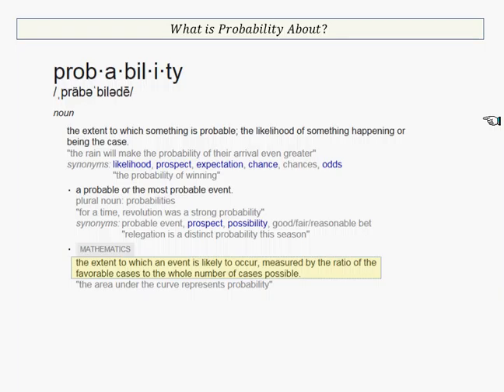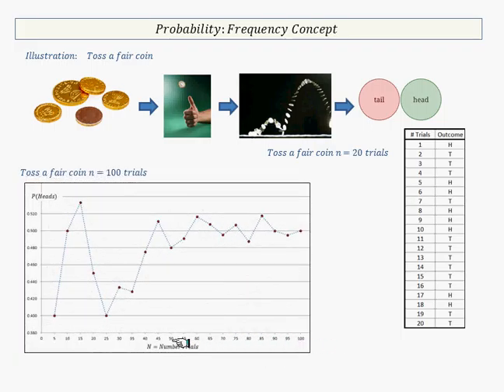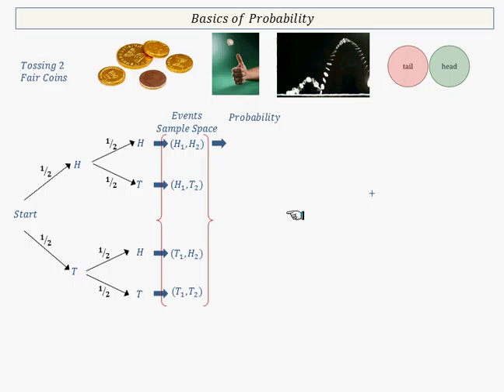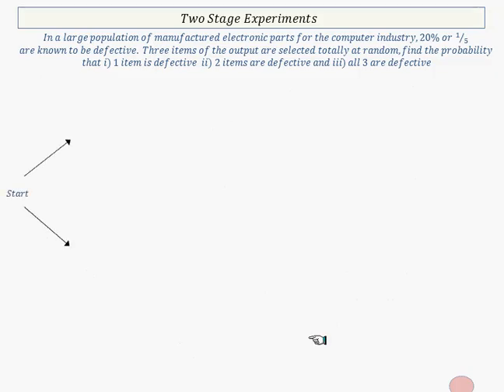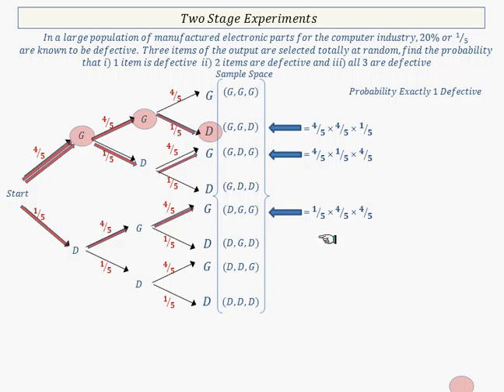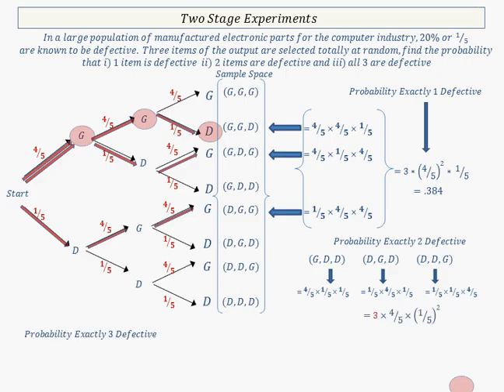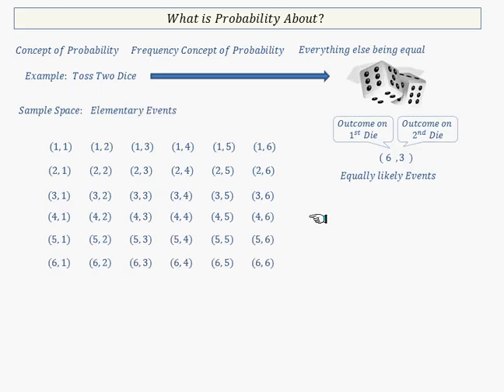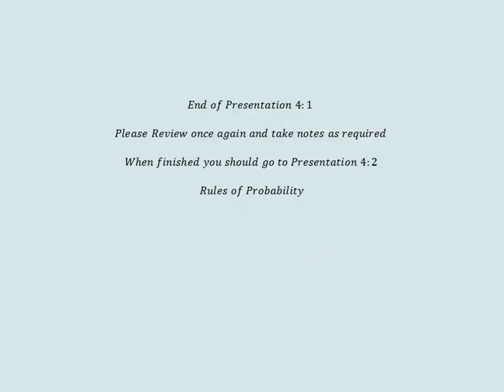Presentation 4:1 Fundamentals of Probability in Statistics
this video provides a basic treatment of the fundamentals of probability as used in statistical analysis.